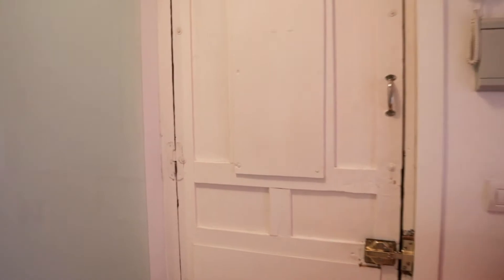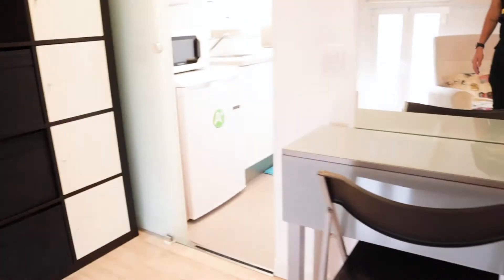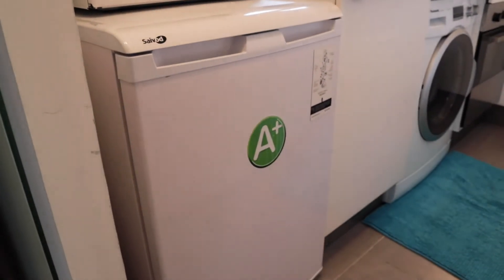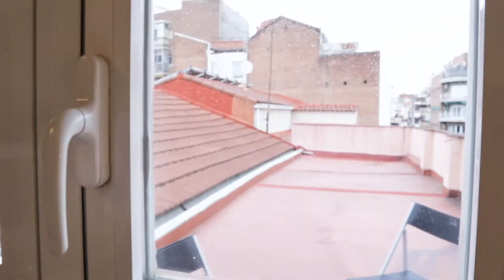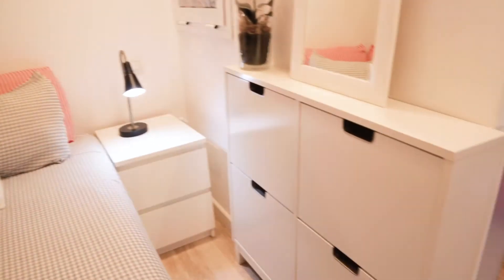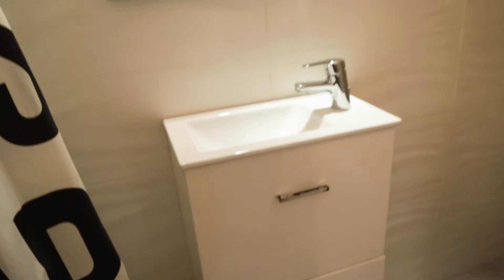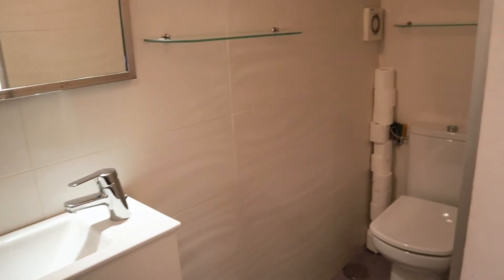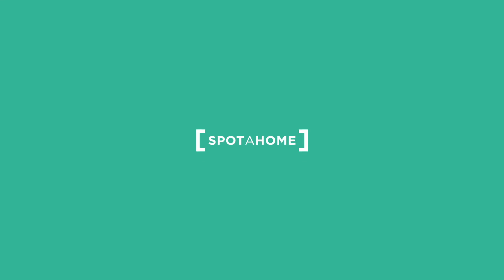1-bedroom apartment for rent in Trafalgar - Spotahome (ref 461720)